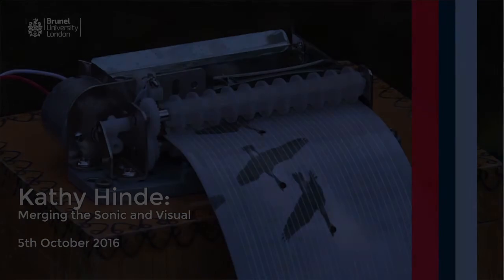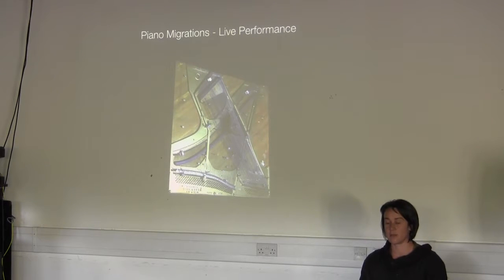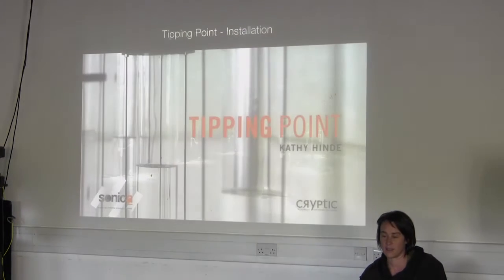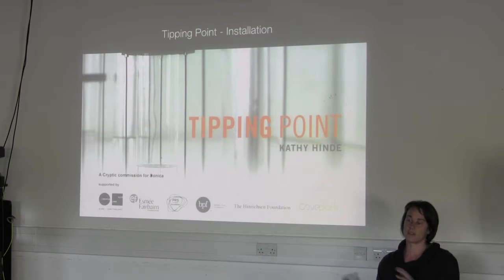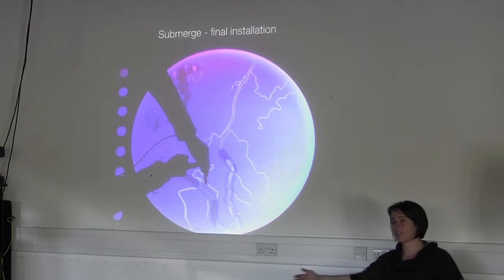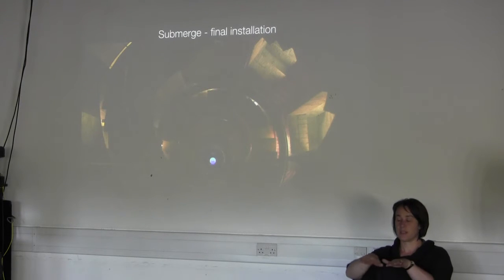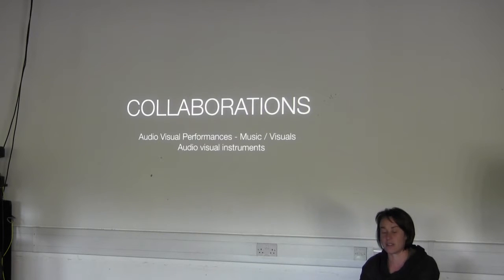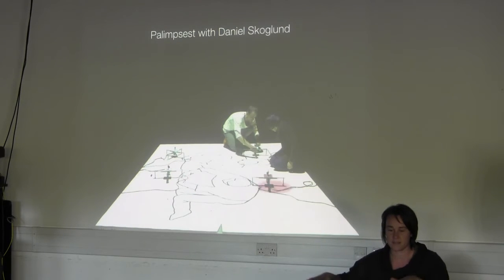Kathy Hinde - Merging the Sonic and Visual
Brunel University London
Music at Brunel Seminar Series
5th October 2016